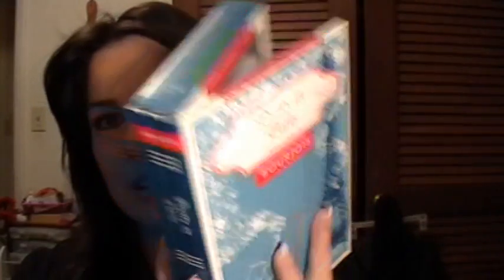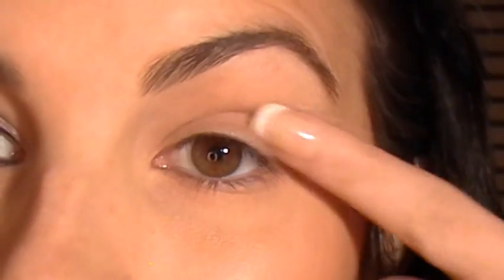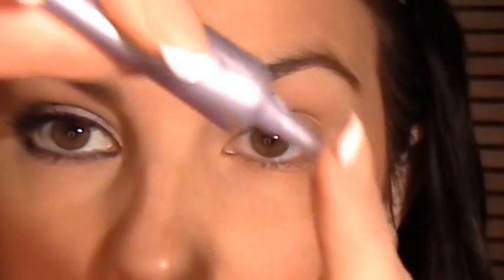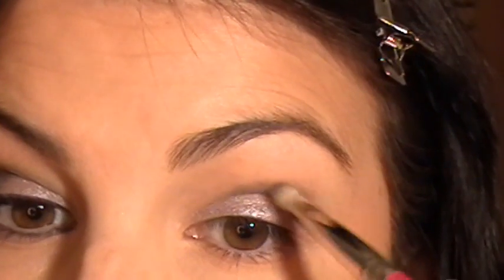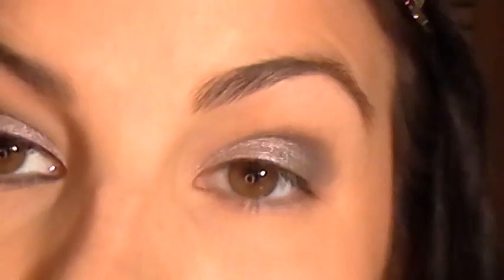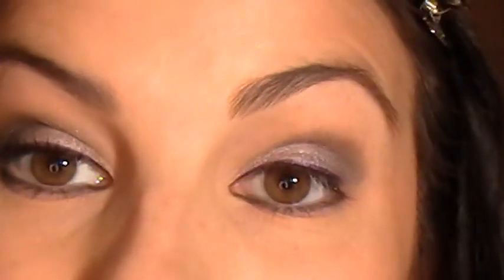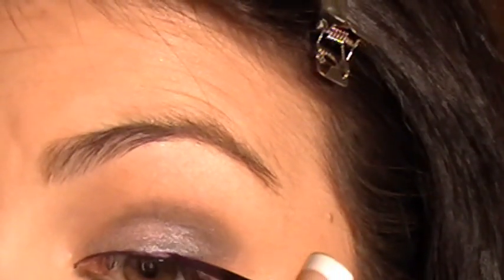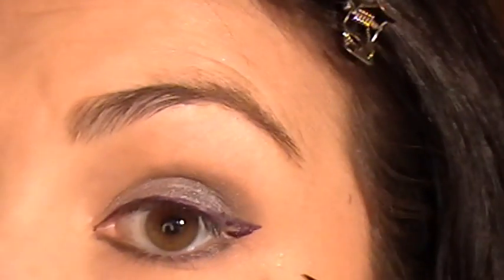Bourjois Double Winged Eye Tutorial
Hey everyone! This video includes a fun new liner look you might want to try! You can use any products you want, but most of what I used comes from the Bourjois Paris "Pretty in Paris" Volume 1 kit. It's a $50 value, but you can find it at BeautyTicket.com for $24.99 ...a great deal for 6 full-sized products!

FEATURED PRODUCTS:
(those in the Bourjois kit are marked with an asterisk)
-Bourjois Survoltee Waterproof Eye Shadow #4 in Electric Violet*
-Bourjois Eyeshadow #4*
-Bourjois Smudge Brush*
-Bourjois Liquid Liner Brush*
-Bourjois Liner Pinceau Liquid Liner*
-Milani Eyeshadow in Illusion (drugstore)
-Bourjois Volume Glamour Ultra Black Mascara*

LIPS:
-Jordana Easyliner in Tawny (drugstore)
-Rimmel Moisture Renew Lipstick in Sunset (drugstore)